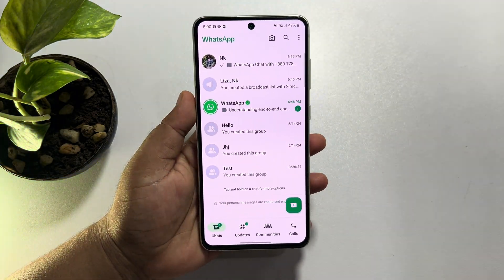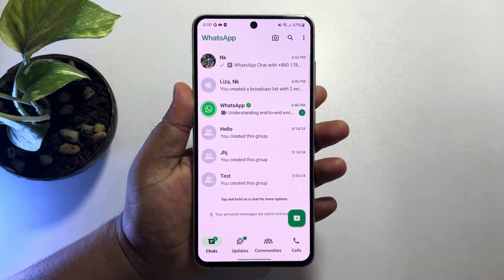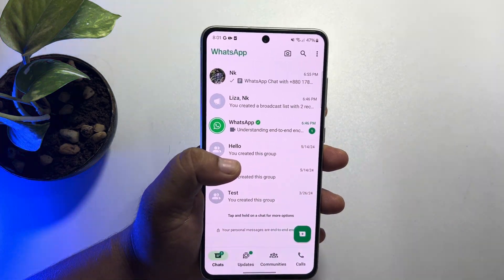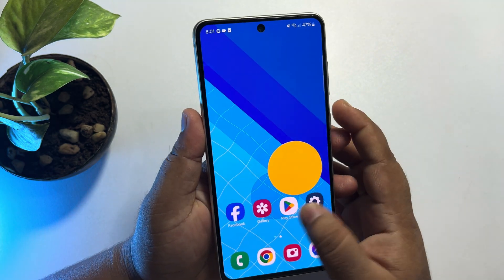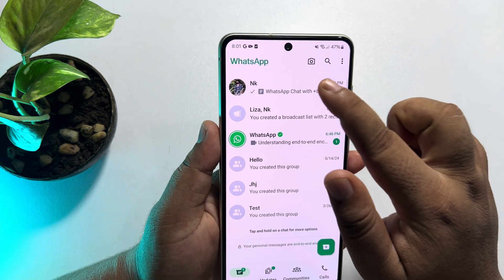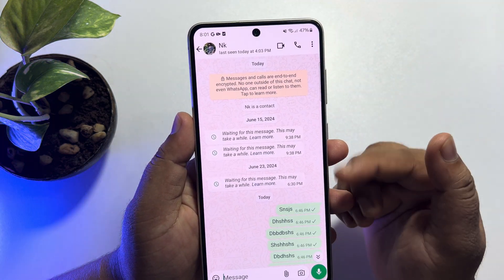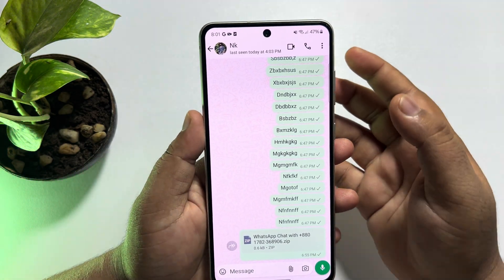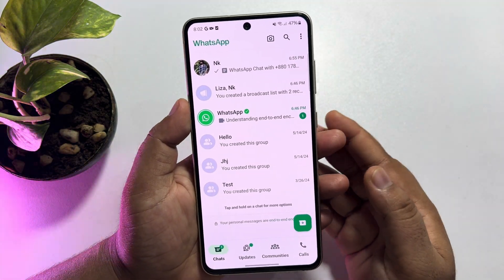How To See first WhatsApp Message Without Scrolling | Full Guide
If you want to See first WhatsApp Message Without Scrolling, you're in the right place because this video will show you how.